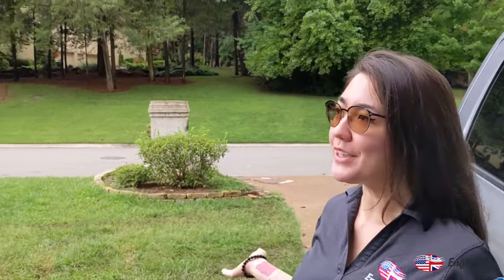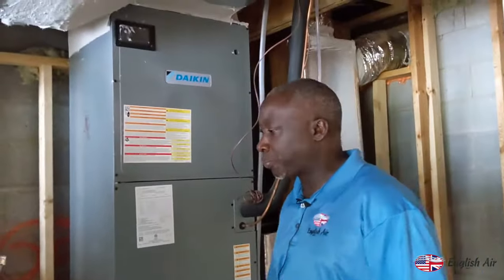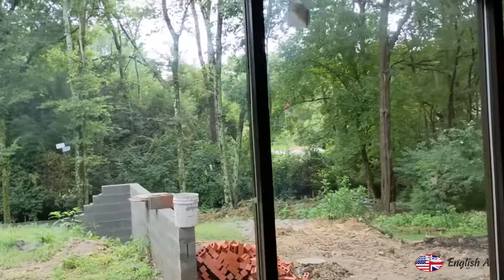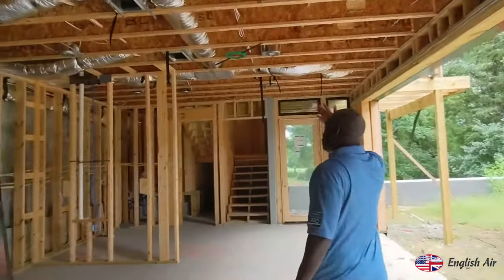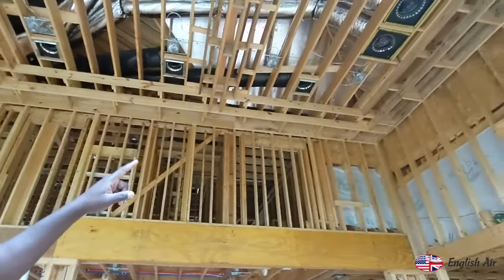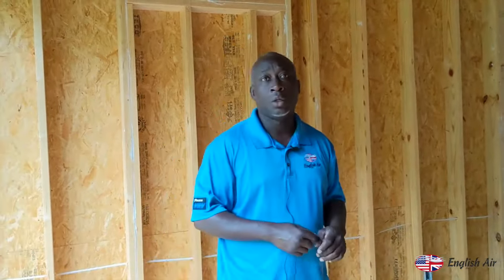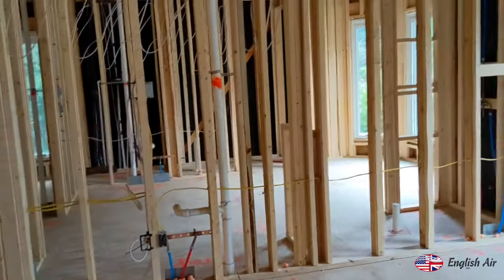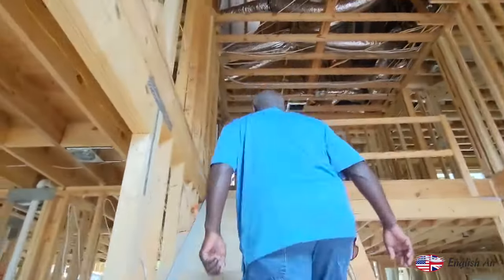Brentwood, TN Mansion Custom Gut & Rebuild